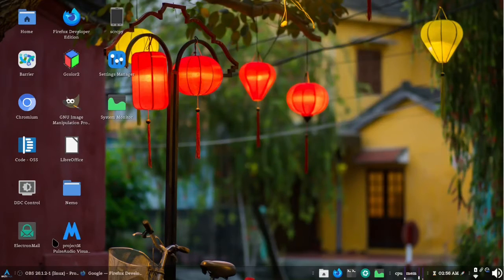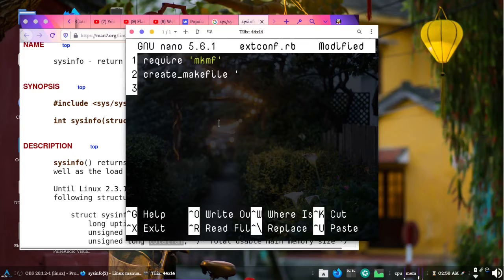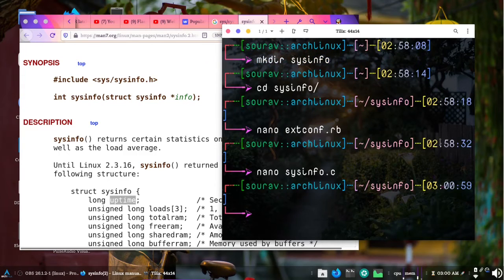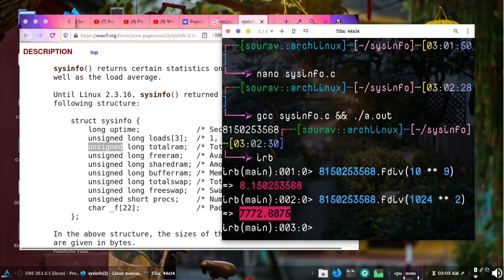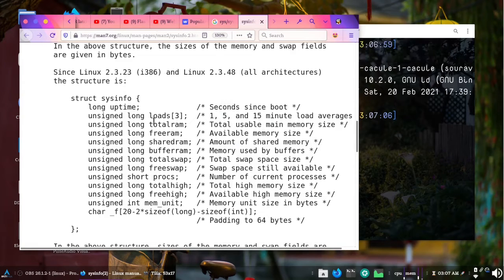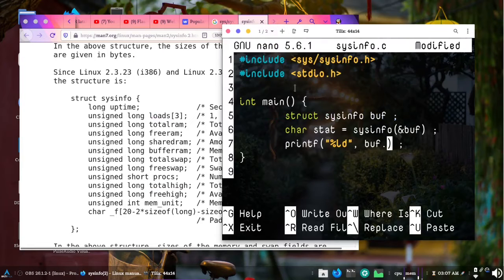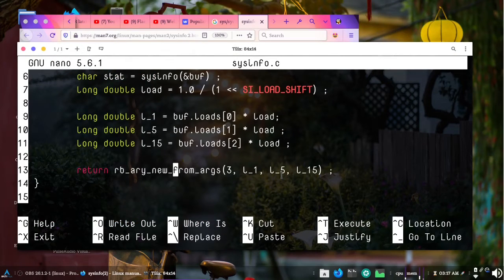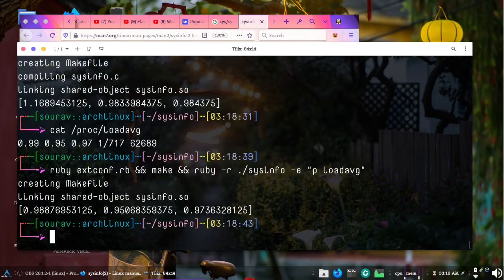Ruby C Extension - Part 8 - Using Sysinfo in Ruby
In this video we are going to take a look at how we can use sysinfo in Linux with Ruby C  Extension.